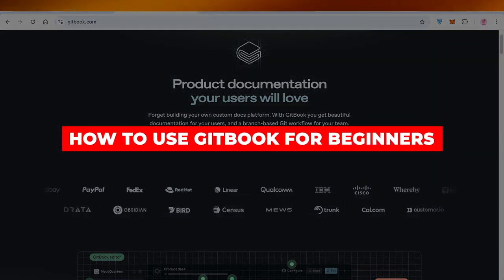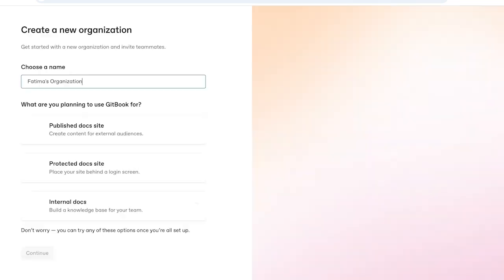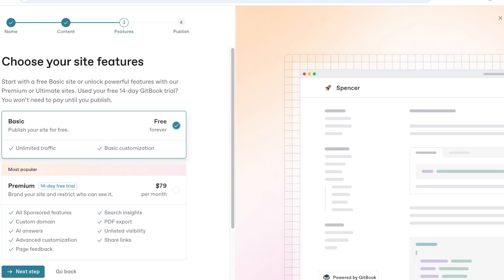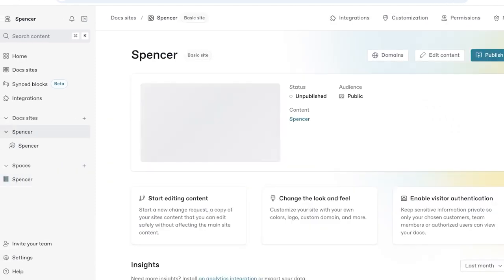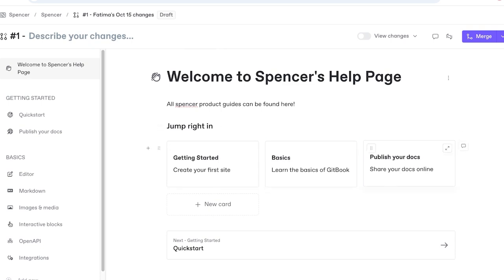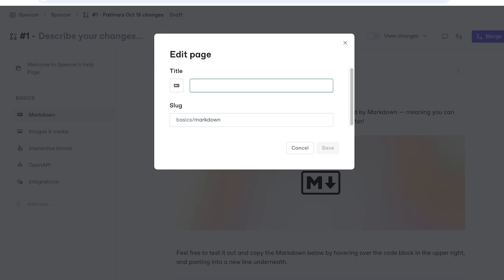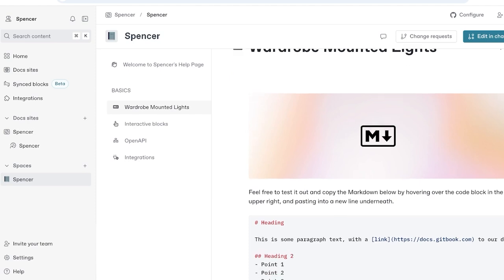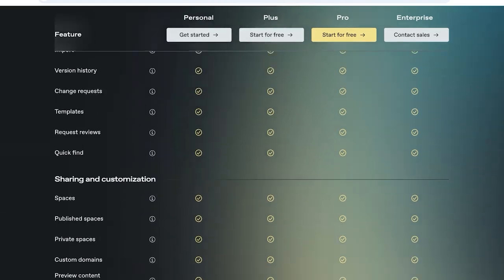How to Use Gitbook For Beginners (2026) | Step-by-Step Tutorial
Learn how to use GitBook like a pro with this easy-to-follow tutorial for beginners! In this step-by-step guide, we'll walk you through creating and organizing your documentation, collaborating with others, and making the most out of GitBook’s powerful features. Whether you're working on a personal project or a team collaboration, this video will help you get started quickly and efficiently. Master GitBook and improve your workflow today! Perfect for those new to documentation tools.